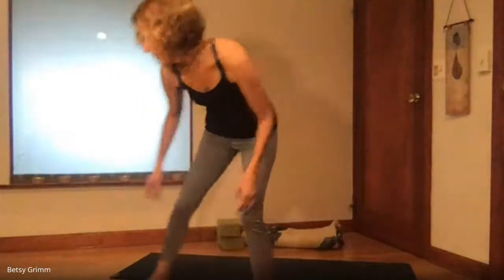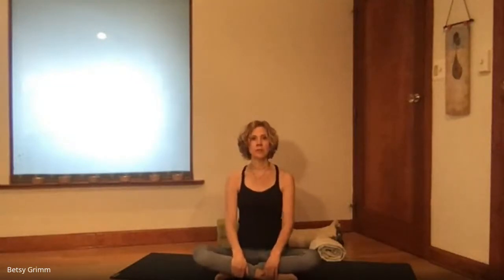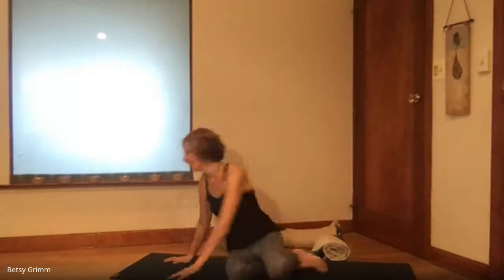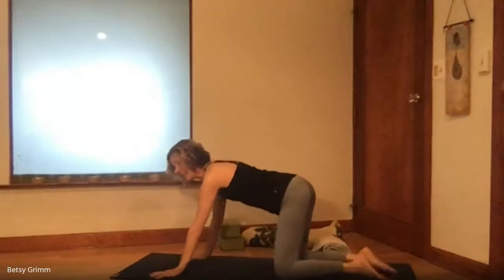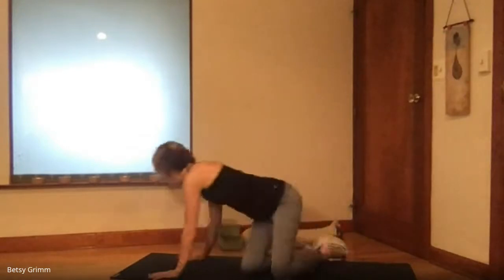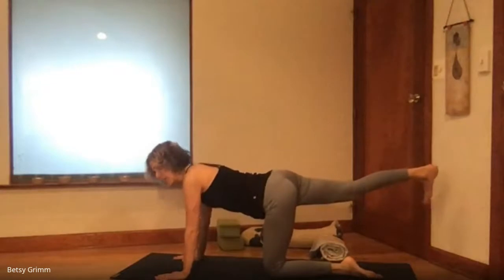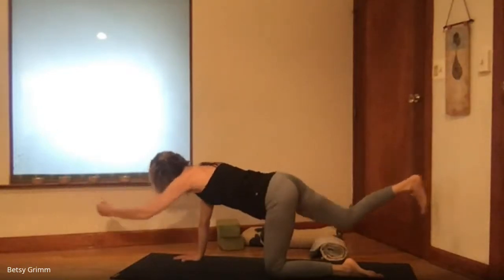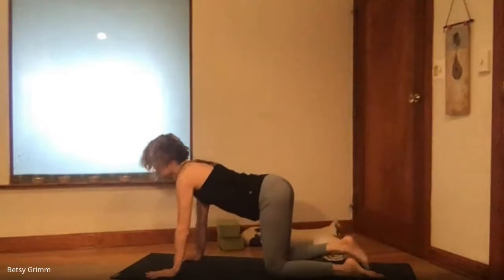Yoga Recharge - 45 minutes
This accessible practice will get your energy moving and get you grounded in your legs (think Archer pose). End with the delicious Legs-Up-The-Wall-With-A-Block pose and a little Anti-Insanity Breath to set you up for an amazing day.